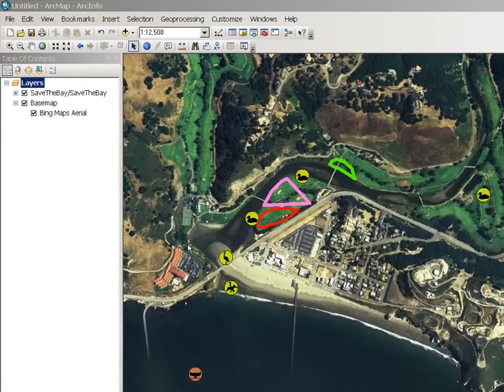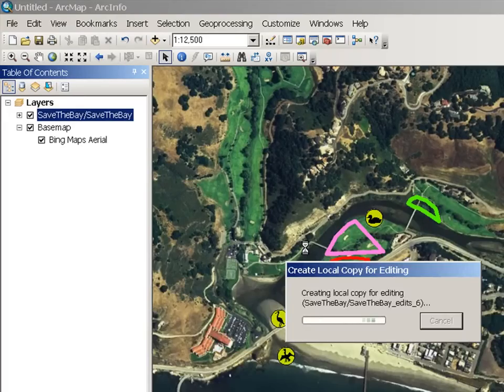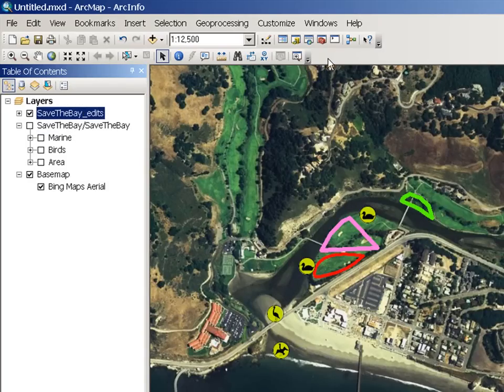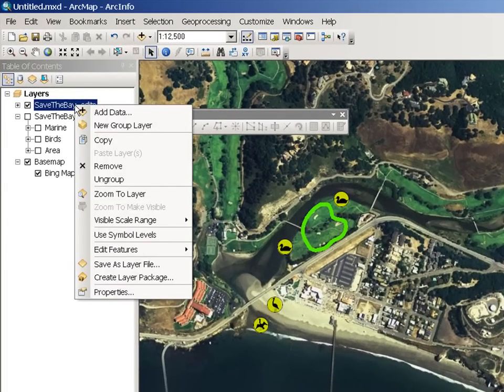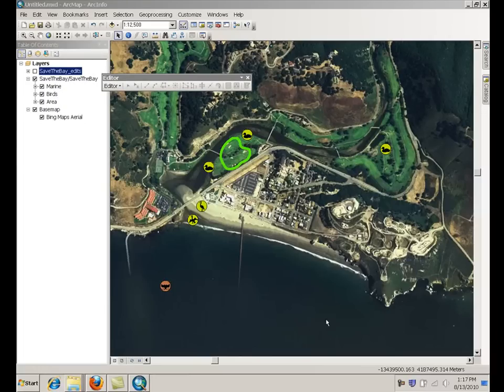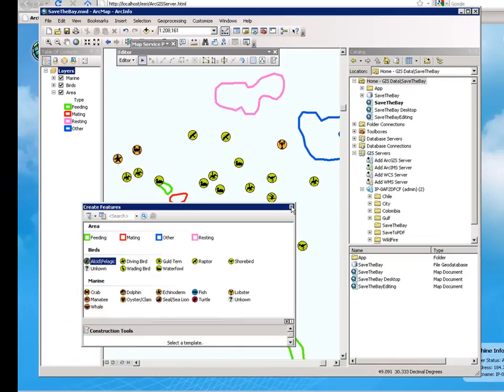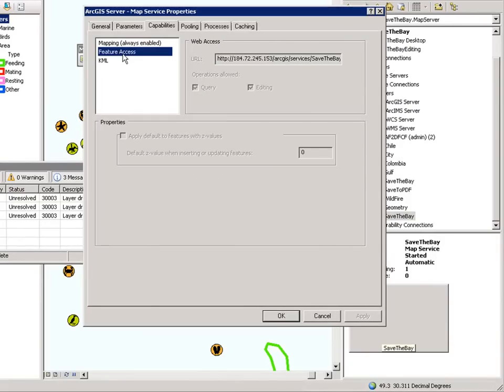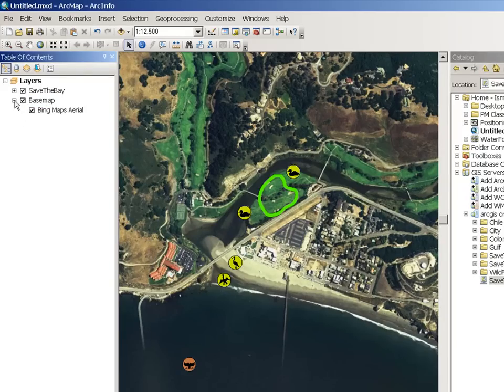Internet Editing in Desktop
Esri Product Manager Ismael Chivite describes how ArcGIS Desktop can be used to edit map data stored over the web in feature services. He demonstrates how the standard editing tools in ArcMap can be used, also how to enable the feature service capability for editing over the web.